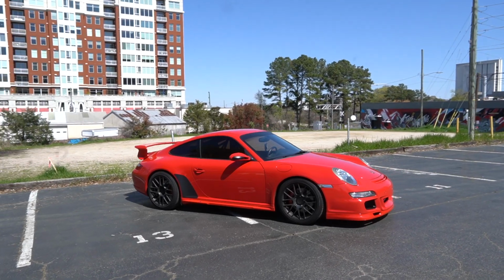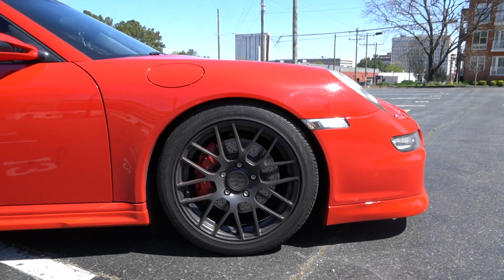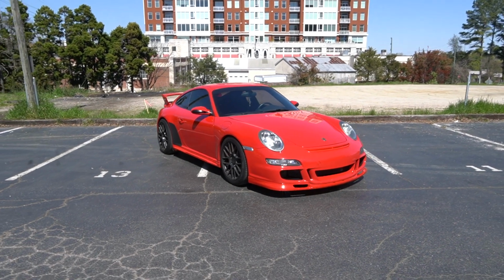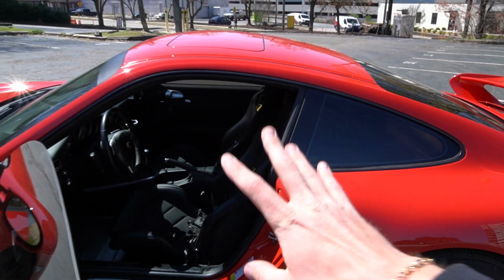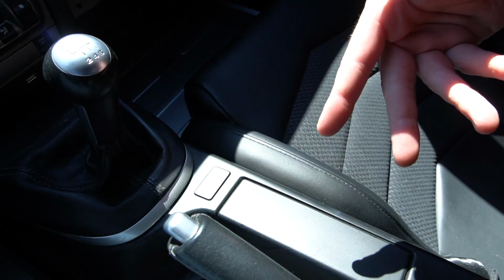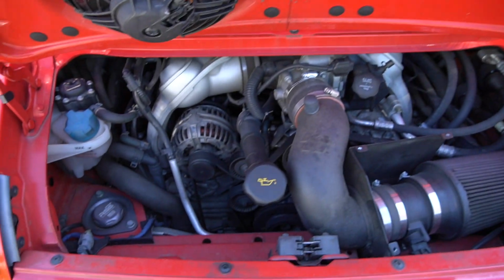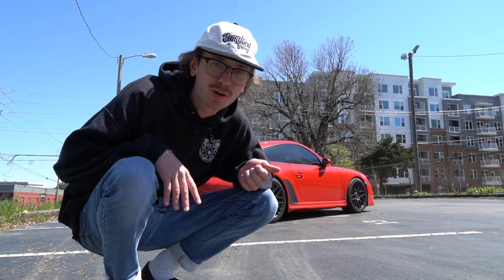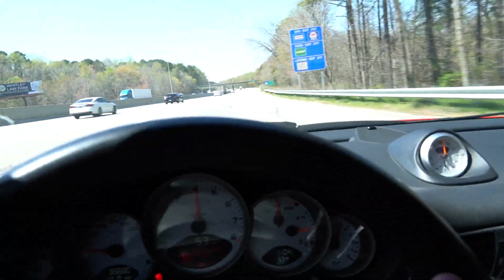Porsche 911 Carrera S | In-Depth Walk-Around! (NEW CAR)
Let me introduce my new (to me) Porsche 911 Carrera S! To start this video off we do an in depth walk-around both outside and inside this machine, next is an on board driving section talking about flaws and future mods, lastly to end it off I have some fly-bys and exhasut clips of pure flat six sound.